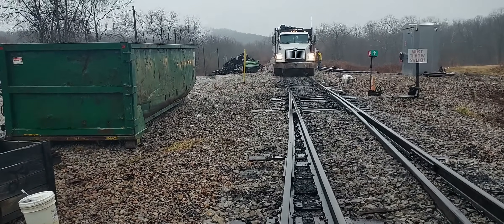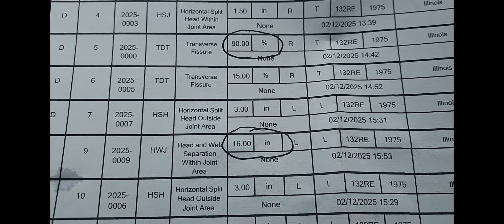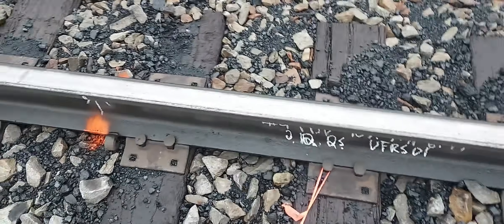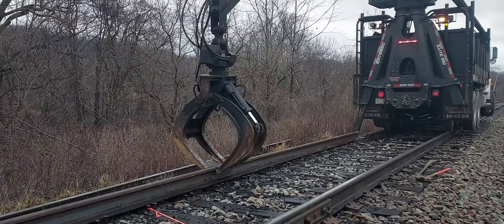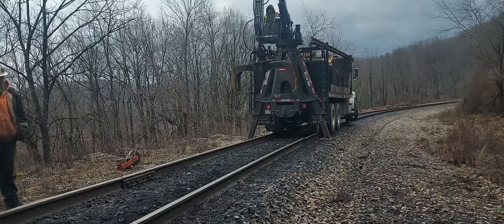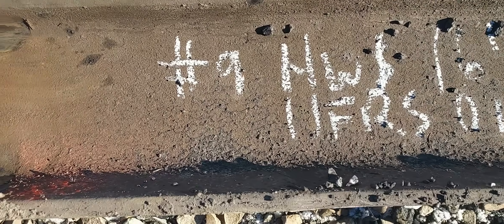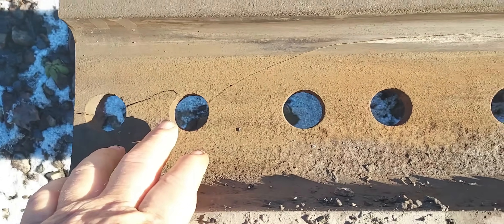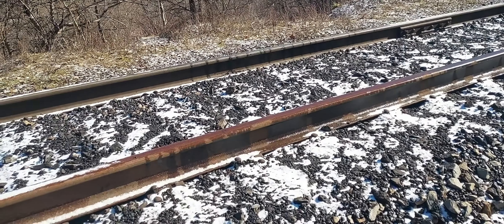Changing Out Two Sticks of Sperry Rail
Changing these defective rails certainly prevented 2 derailments from
happening. I will sleep a lot better tonight knowing my track is
now much safer for trains to run. Internal defects in rails happens
on every railroad in the world. The big thing is,  we get our rail
tested twice a year and get right on fixing whatever defects they
find.

This video made February 13, 2025